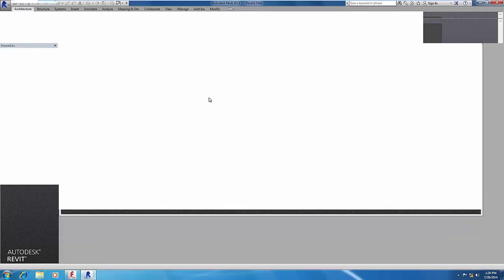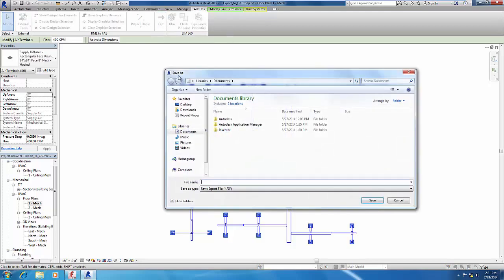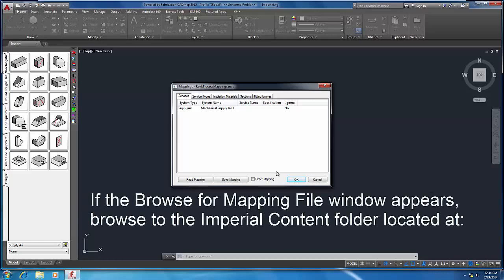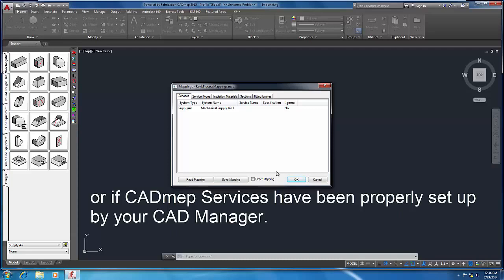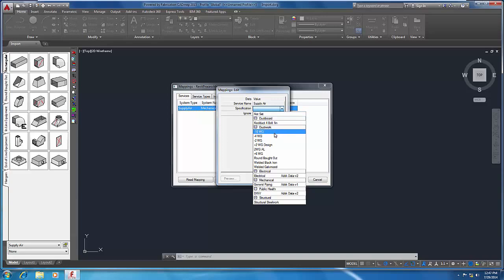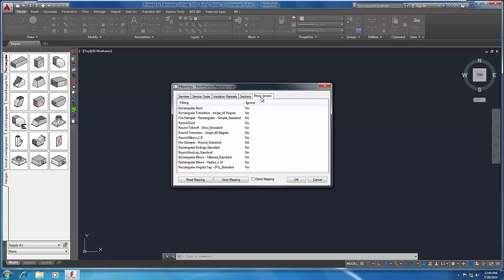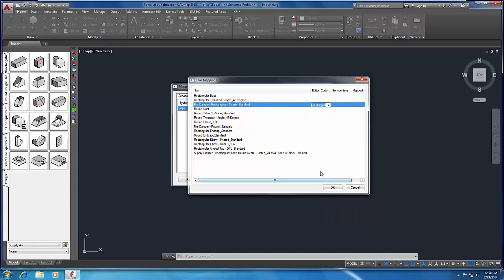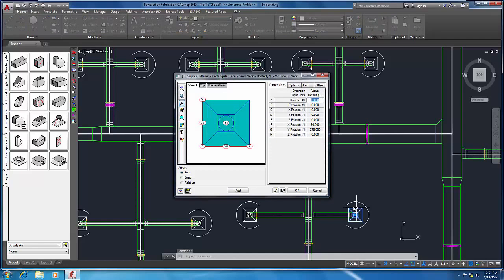Revit to Fabrication CADmep